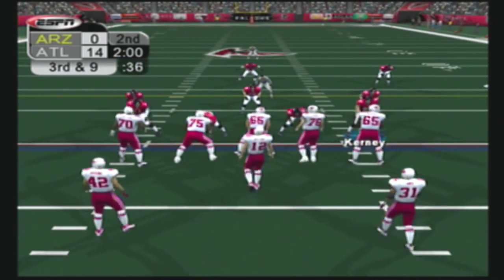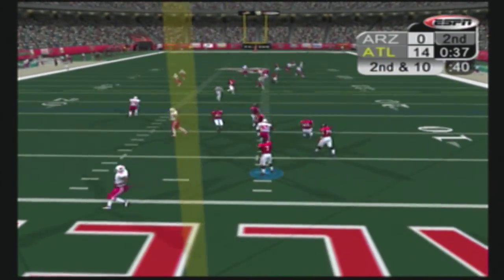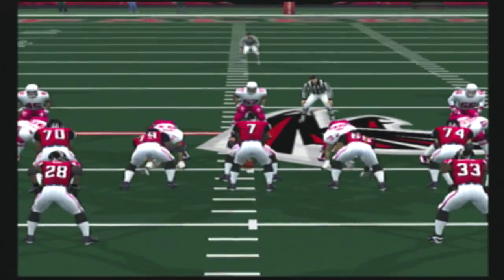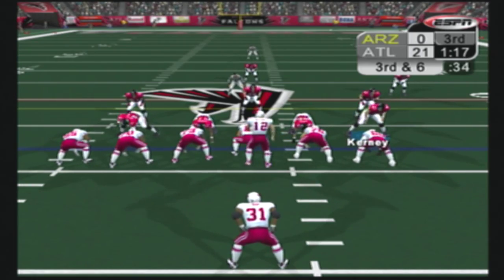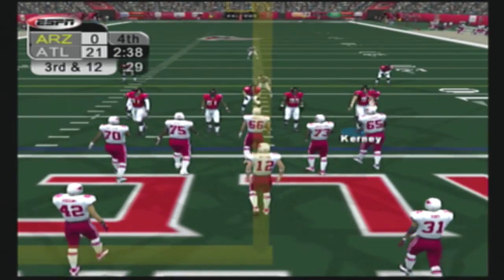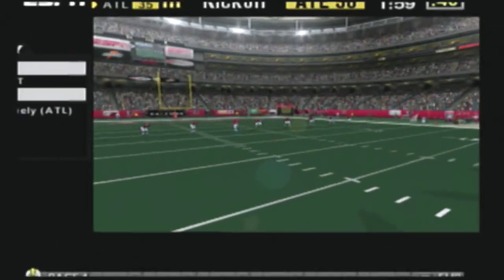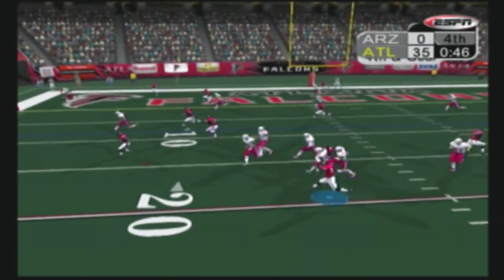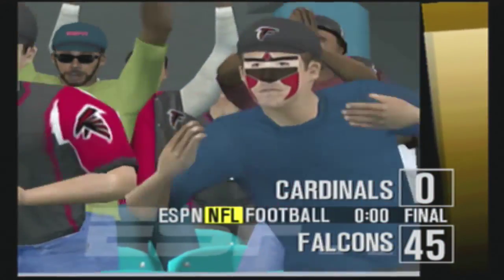ESPN NFL 2k5 Part 6